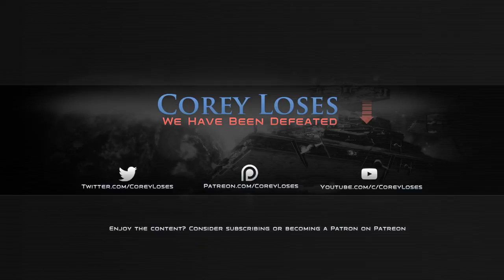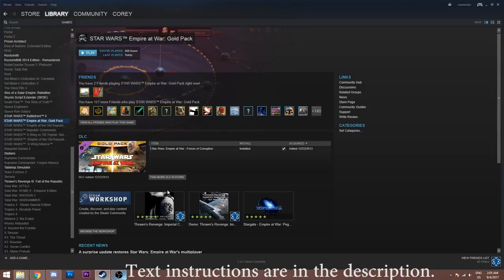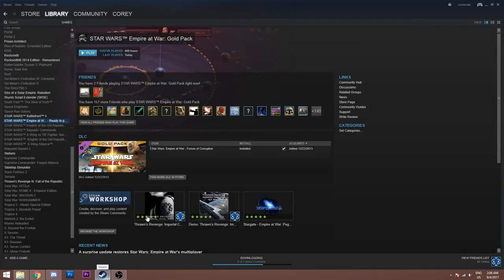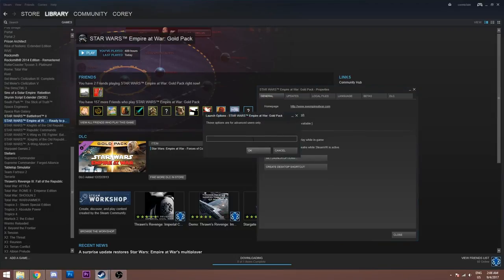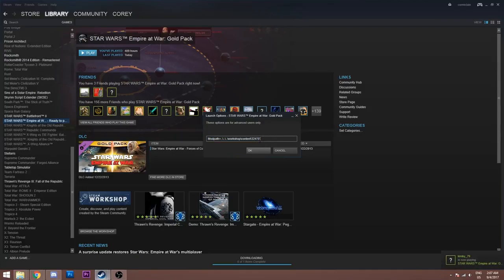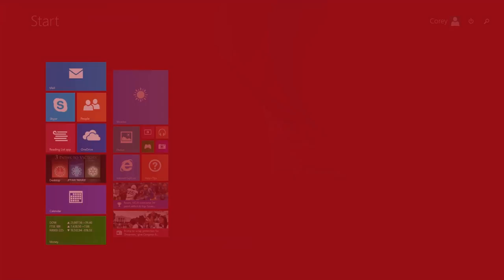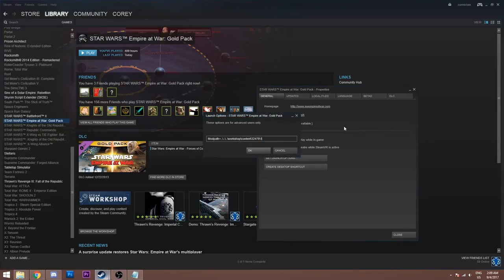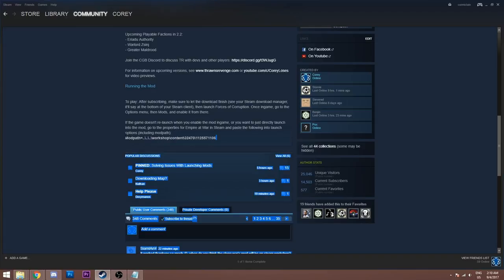Modding 101: Installing and Running Empire at War Mods on the Steam Workshop (ft Thrawn's Revenge)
Text version of instructions:
2. Make sure it downloads.
3. Start by pasting this into launch options:
Modpath=..\..\..\workshop\content\32470\

4. Get the Mod ID:
4.1. Go to the mod's workshop page
4.2. Right click, Copy Page URL
4.3. Paste the url into a text editor, copy the last numbers
5. Paste that after the modpath. You should now have (for example):
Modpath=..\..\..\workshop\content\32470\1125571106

Now when you run the game, that mod will run.